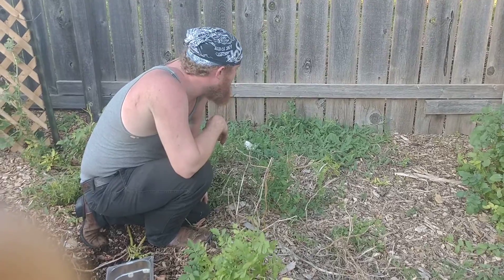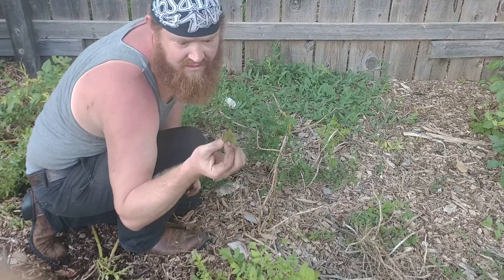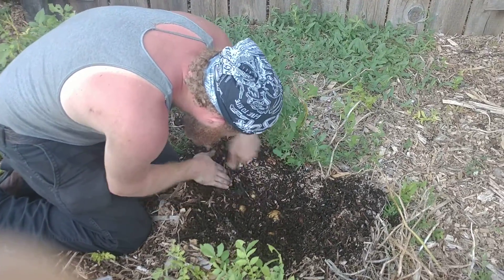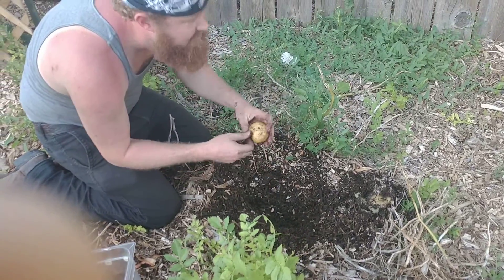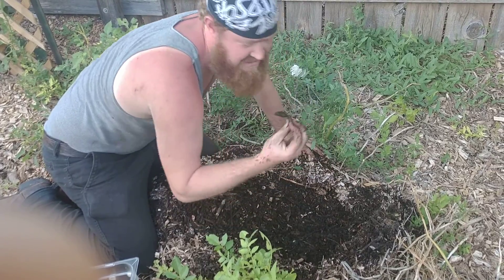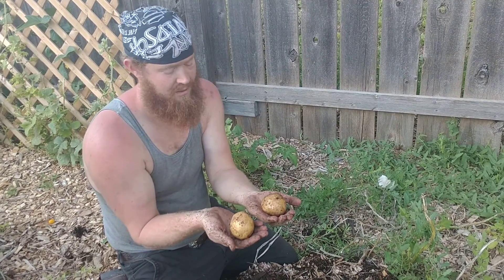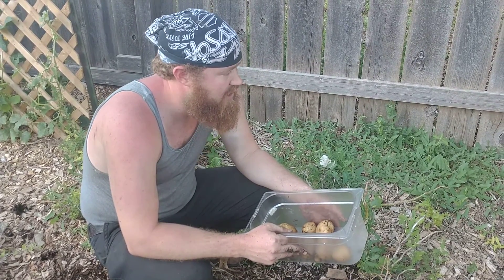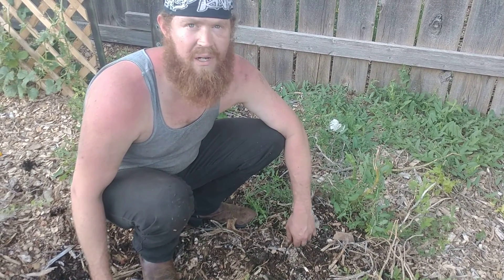Growing potatoes Back to Eden! 1st year.